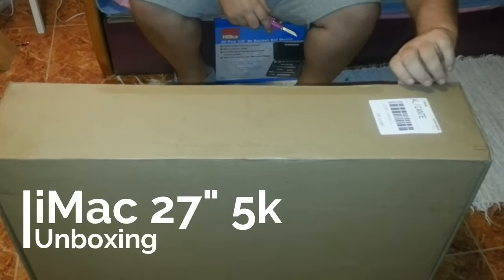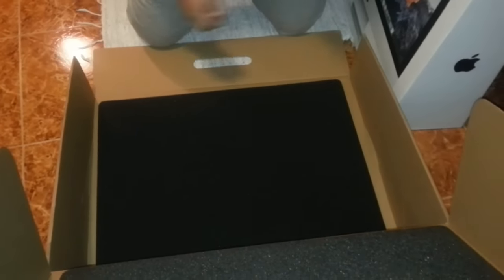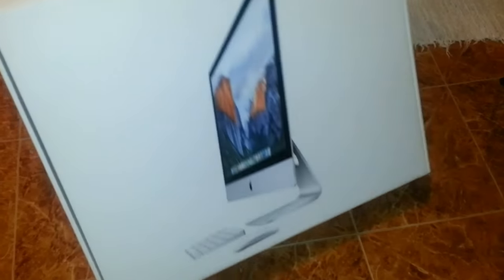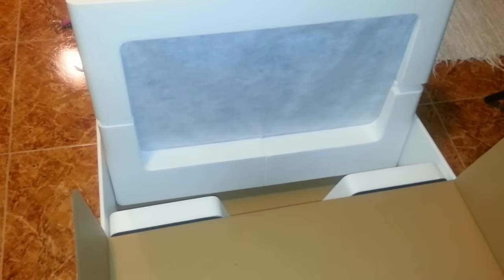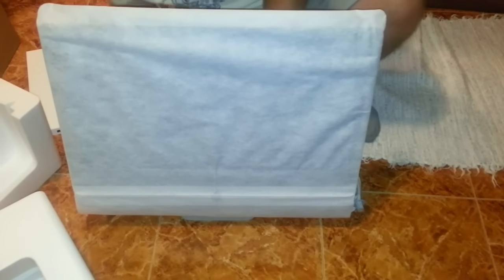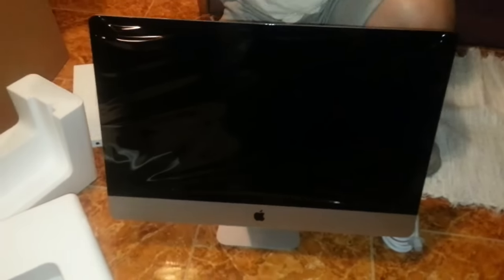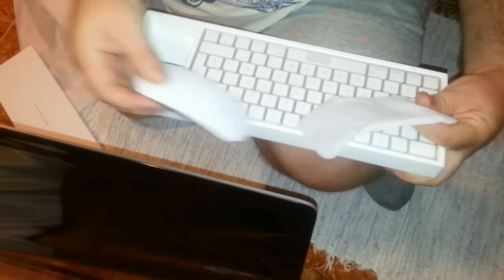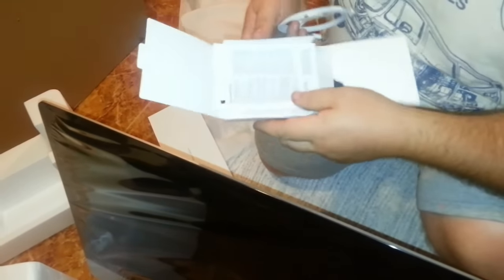27-inch iMac with Retina 5K Unboxing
iMac 27" 5k is replacing my old PC. Quite simply the heat of Spain in the summer has been a bit too much for my old beast. So if we are upgrading might as well be with what will help with not only my Excel stuff but also YouTube video creation.

So here we are unboxing my new iMac 27" 5k that I ordered on 2 day delivery and turned up 4 days later.